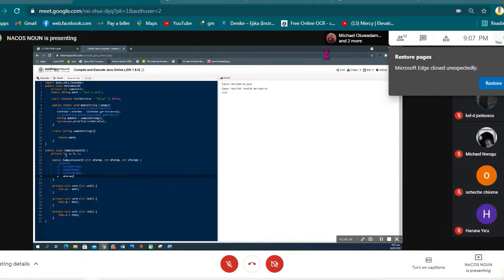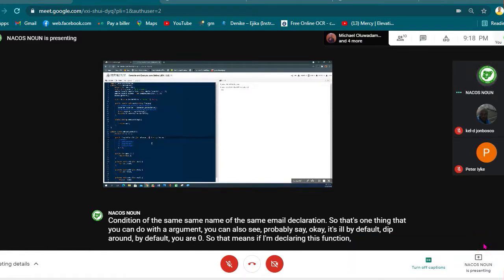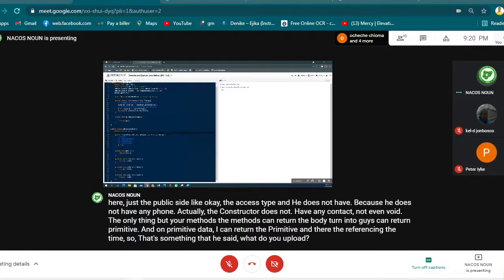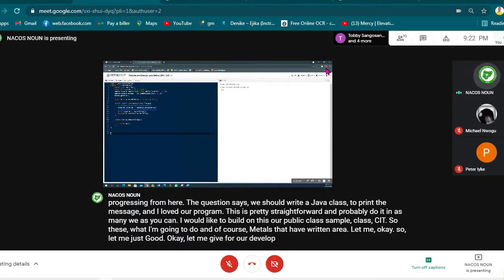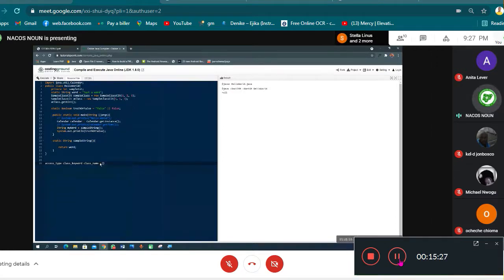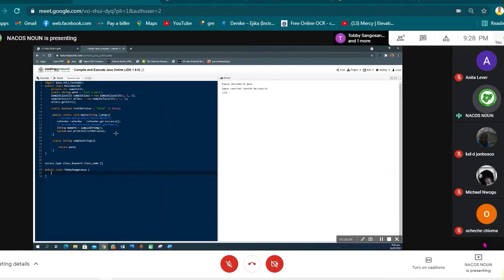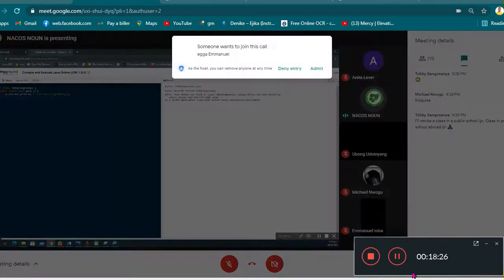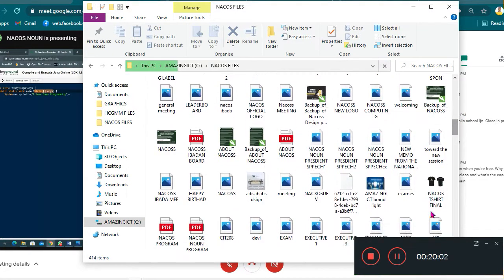CIT383 (OBJECT ORIENTED PROGRAMMING) FACILITATOR- THE NACOS DEVELOPERS LEAD-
NACOS NOUN EXAM ORIENTATION WEEK